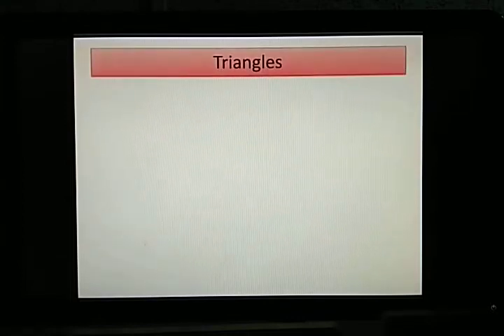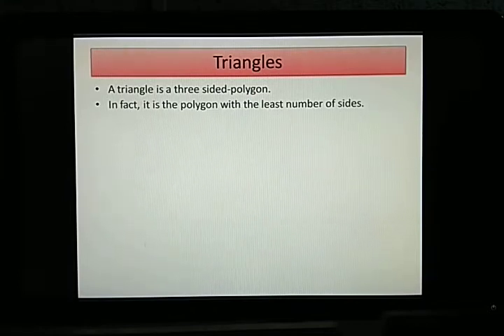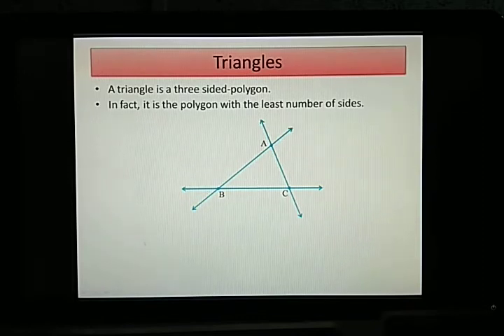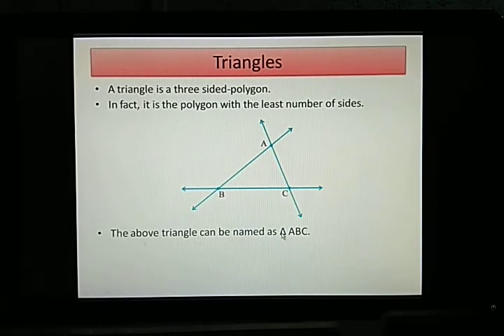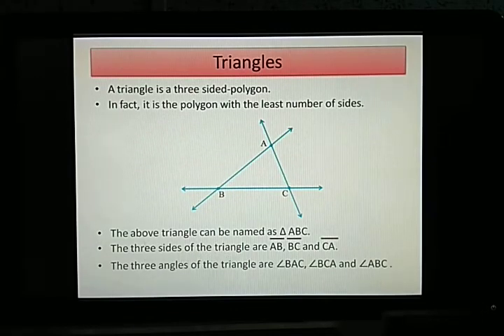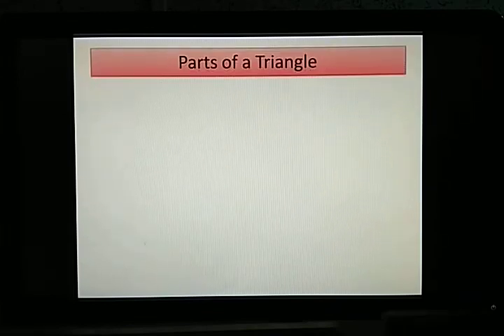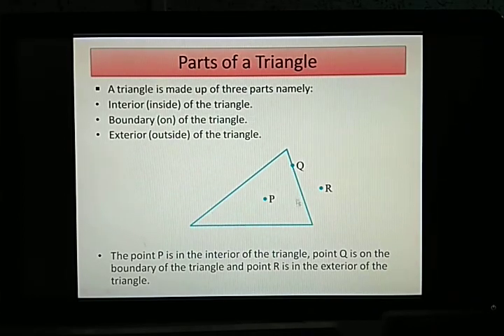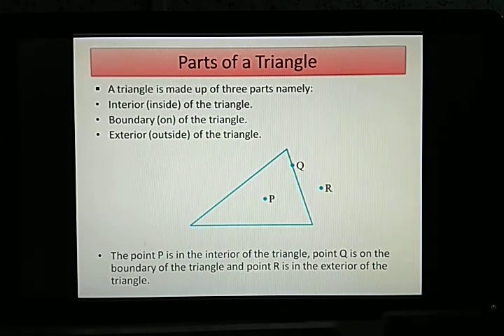Triangles & Parts of a Triangle | Class VI (Mathematics)